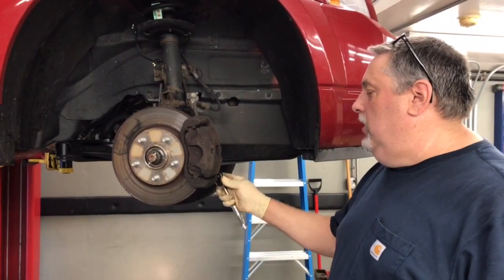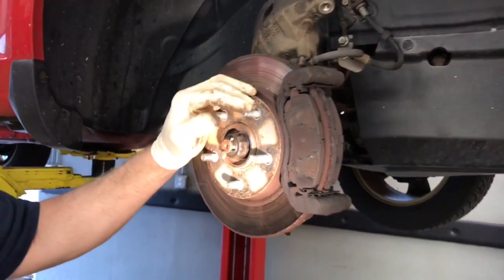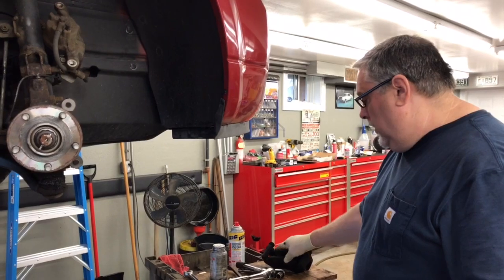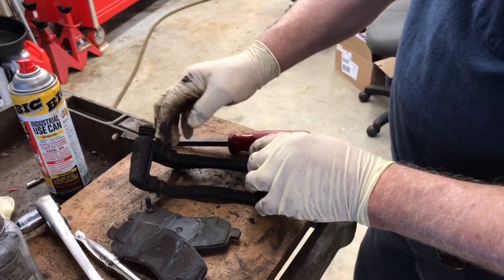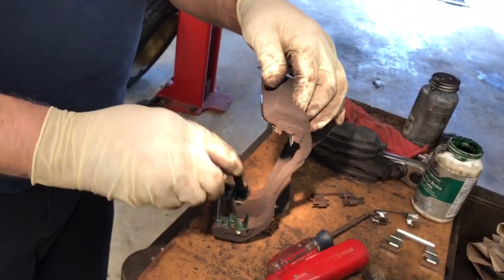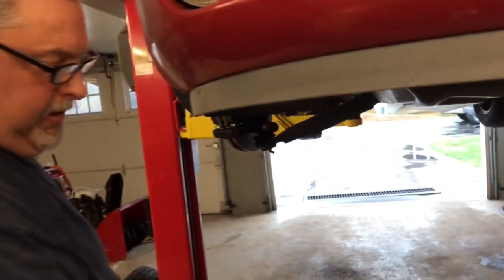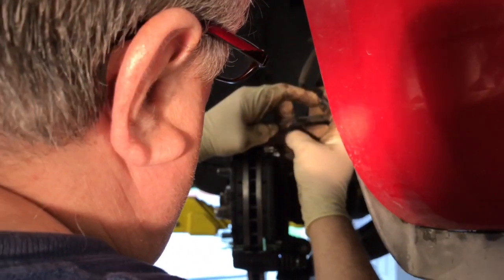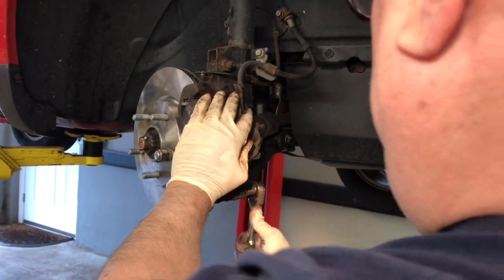How To Replace Brake Rotors Pads 2007-2012 Dodge Caliber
This video will show you how to replace or change the brake rotors and brake pads on a 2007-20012 Dodge Caliber.

This is an easy to follow do-it-yourself auto repair video that can be performed with simple hand tools.